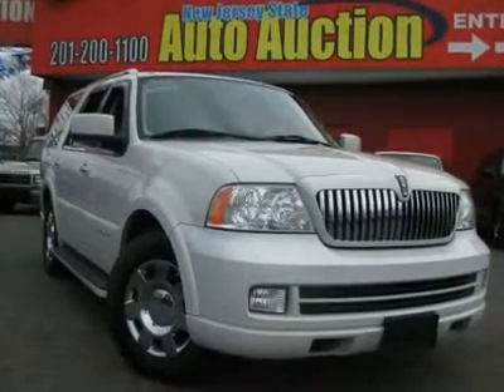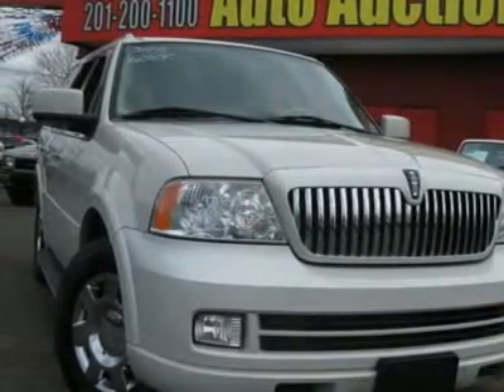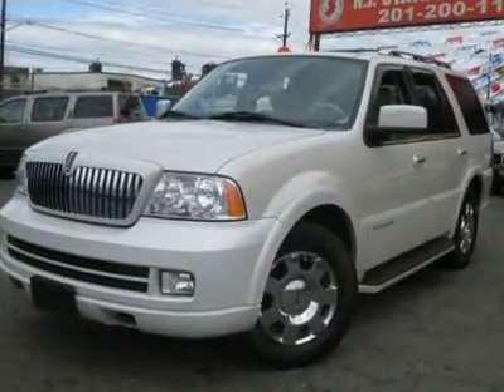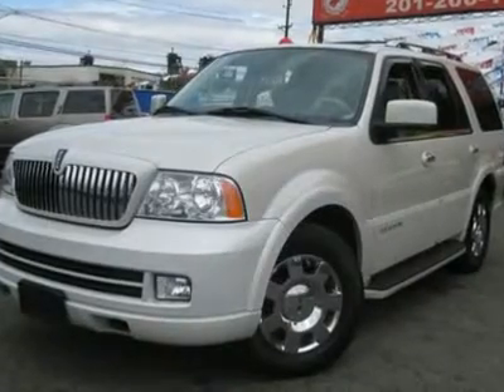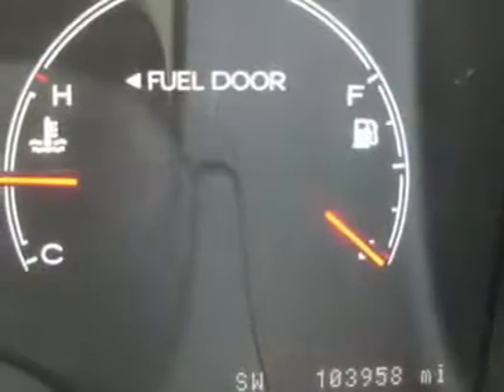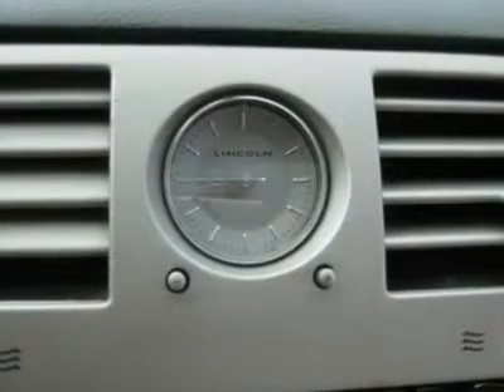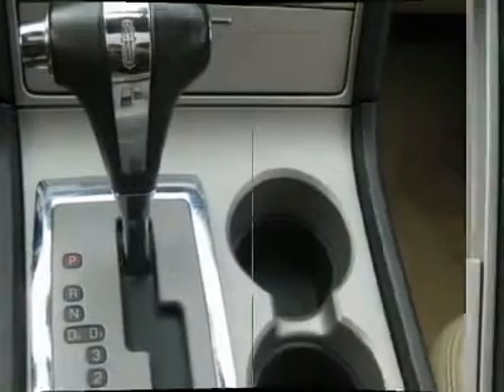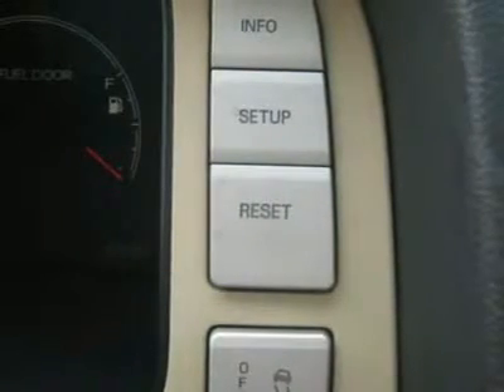2005 LINCOLN NAVIGATOR Jersey City, NJ 36364A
2005 LINCOLN NAVIGATOR Jersey City, NJ
Stock

Have to see! Be the talk of the town when you roll down the street in this pristine 2005 Lincoln Navigator. Finely-styled, well-appointed, and road ready! This luxurious SUV is just waiting for the right home...YOURS! Oh, and did you notice that it's generously equipped with Navigation w-THX Certified Audio System and 18&quot; 7-Spoke Chrome Aluminum. - This 2005 Lincoln Navigator 4dr Ultimate AWD SUV features a 5.4L V8 MPI SOHC 24V 8cyl Gasoline engine. It is equipped with a 4 Speed Automatic transmission. The vehicle is Oxford White with a Camel Leather interior. It is covered by a limited warranty.